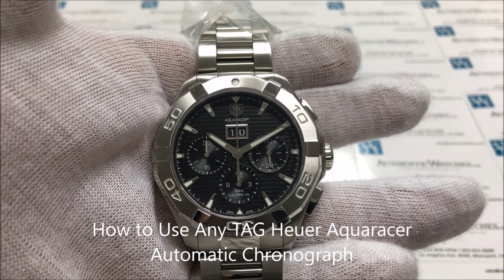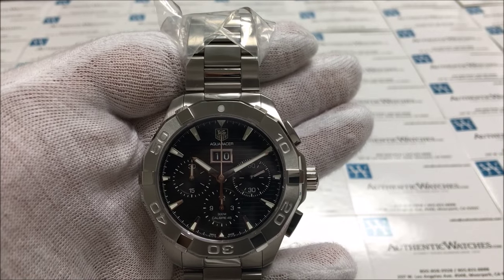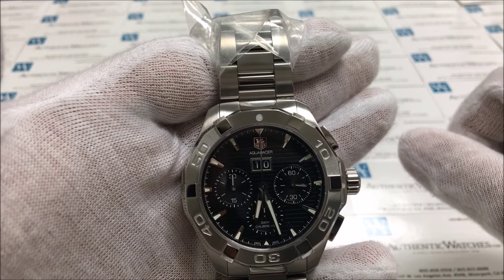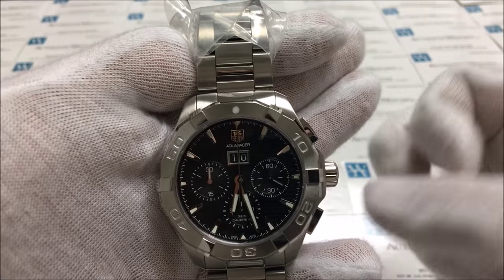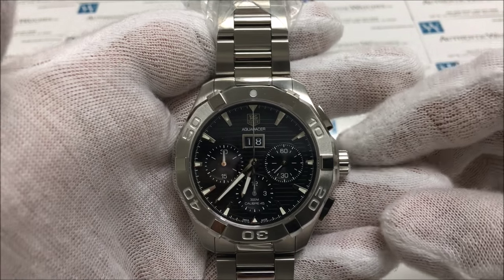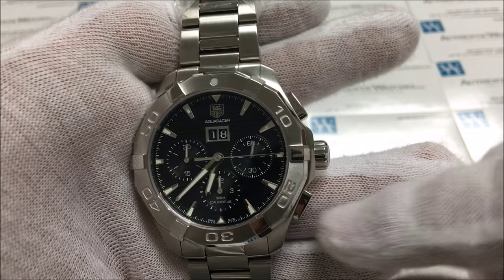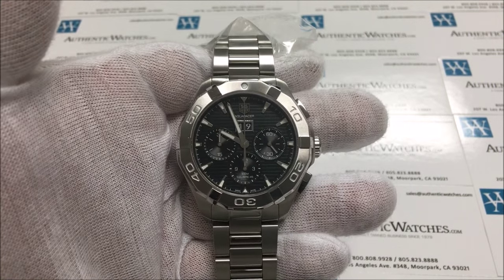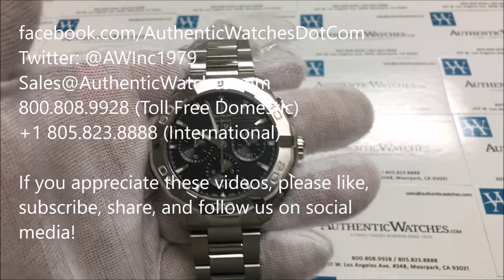Instruction on how to use TAG Heuer Aquaracer Automatic Chronograph watch by AuthenticWatches.com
***This instructional video is specifically intended for TAG Heuer Aquaracer Automatic Chronograph collections, however the instructions provided in this video should be helpful in using any TAG Heuer Automatic Chronograph Model with a screw down crown---including the Formula One collection!***

After receiving many inquiries from our customers about how to use a given watch, our company has decided to start an exciting new series of tutorial videos on the most popular models that we sell. Sometimes those manufacturer manuals are not as helpful as they should be, so we hope that these videos will help you to familiarize yourself with your watch much more quickly and easily.

Interested in purchasing this watch (TAG Heuer Aquaracer Automatic Chronograph CAY211Z.BA0925), or a similar watch from this collection? You can find the collection at the following link:

If you'd like to stay updated on company's latest deals and offers, please follow us at: